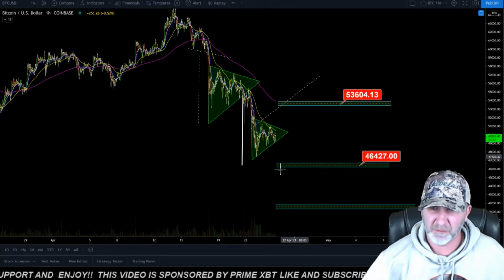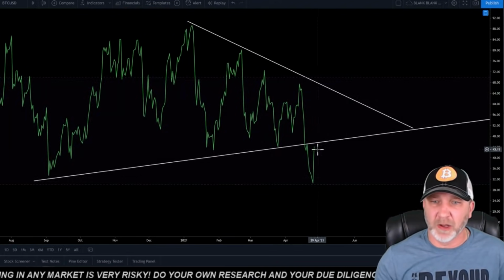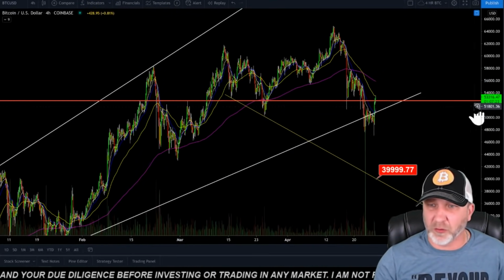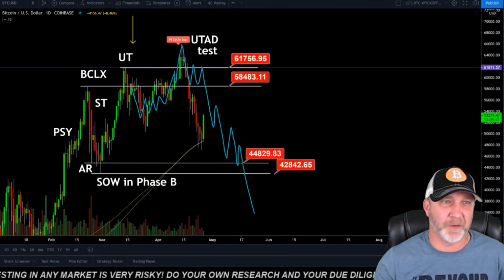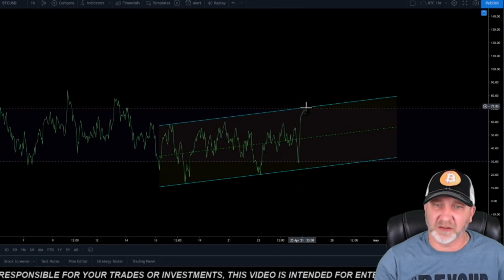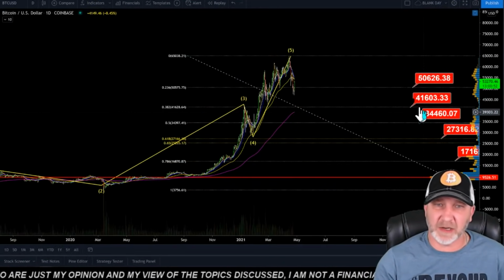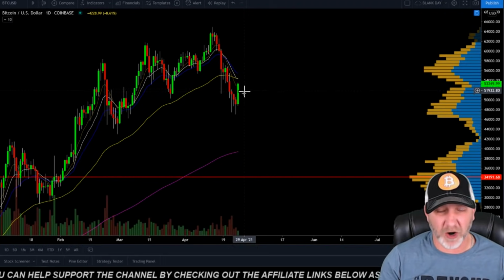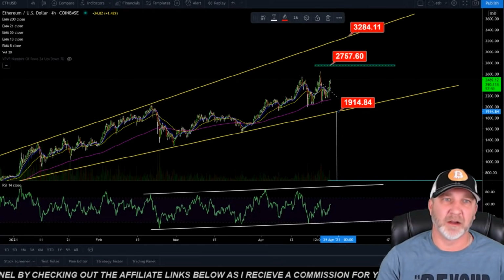WE GOT OUR BITCOIN BOUNCE...NOW DOWN TO 41K!? or MOON!? LTC ETH ethereum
BTC TARGETS HIT!! NOW WHAT!?? Lets take a look at Bitcoin LTC and ETH, and see what we need to watch for Is Bitcoin in a DANGER ZONE or is it set to MOON. Let me know what you think!!!

🔥BYBIT🔥 get $1050  BONUS and chance to win part of the $400,000 prize pool and earn up to 15% annualized bonus By using my link!

🔥PHEMEX🔥 (get a sign on bonus for using my link!)